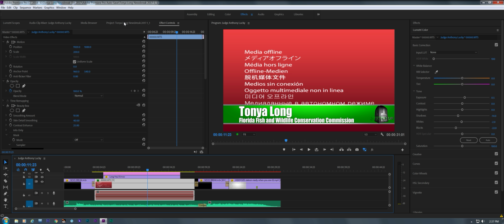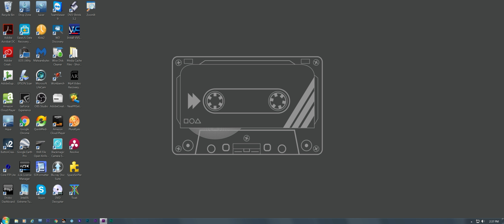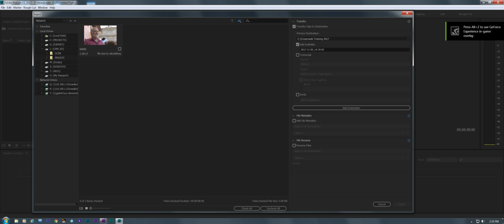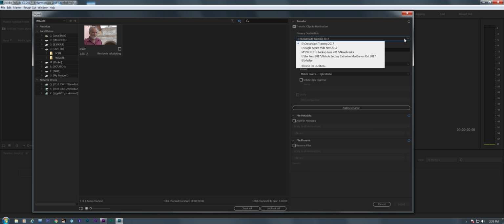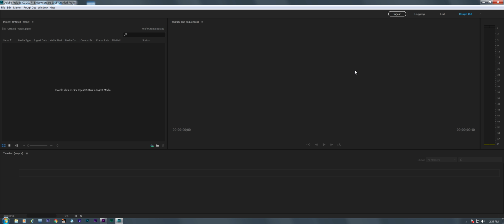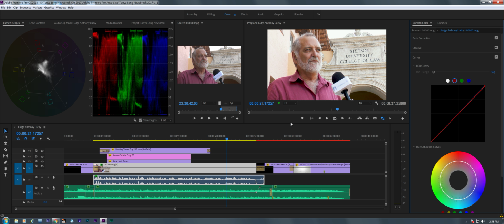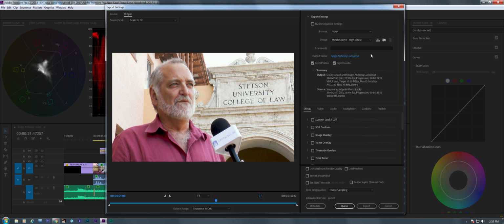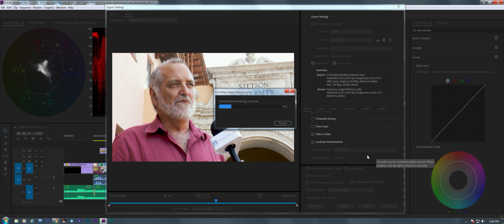Watch Me Work Ep 2 - Premiere Pro CC 2018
In this episode, I'm using a project template to create a short newsbreak video I just shot outside by the college entrance.